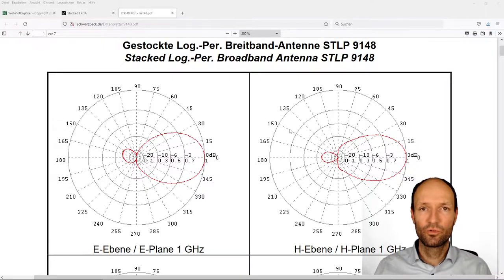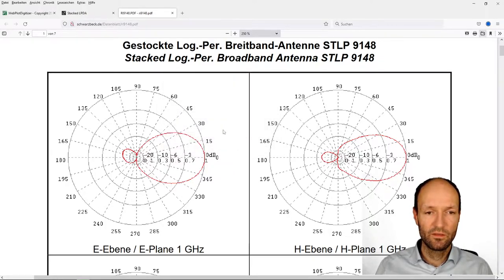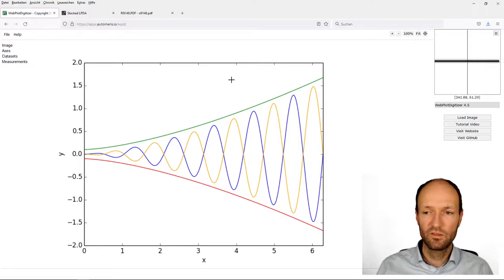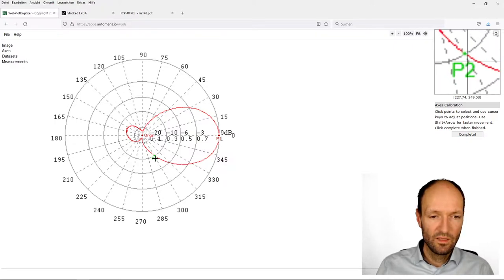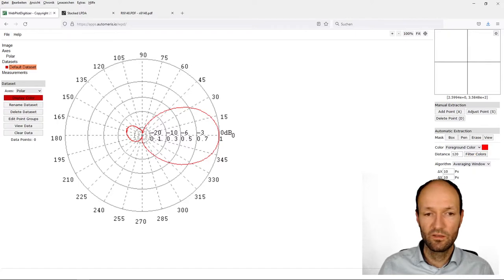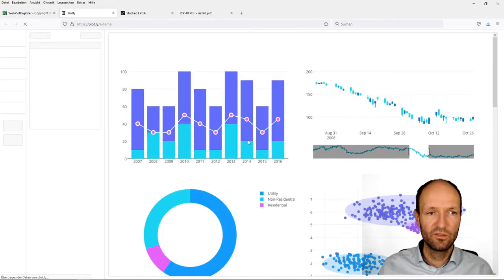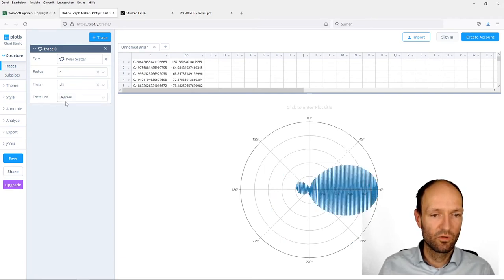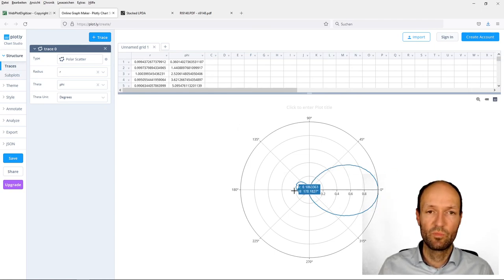Tutorial: Extract data from a polar diagram with WebPlotDigitizer and plot it via plot.ly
In this tutorial I will briefly show how to use WebPlotDigitizer to extract the data from a polar plot that is saved as an image file in order to re-plot or further process that data.

Links:

WebPlotDigitizer (Web based tool to extract data from plots, images, and maps)

Sumatra PDF is a PDF, ePub, MOBI, CHM, XPS, DjVu, CBZ, CBR reader for Windows:

XnView is an efficient image viewer, browser and converter for Windows.